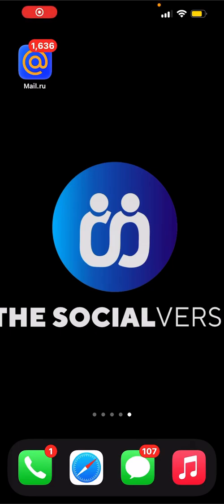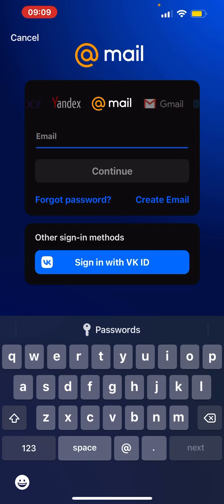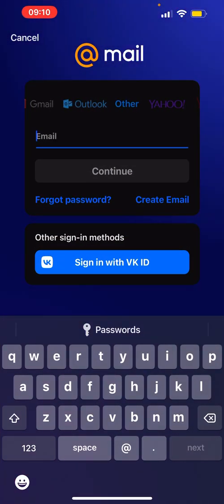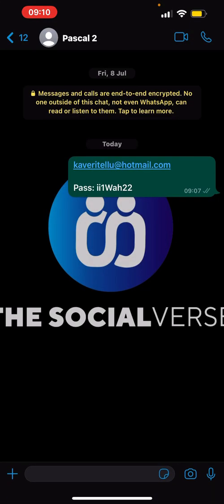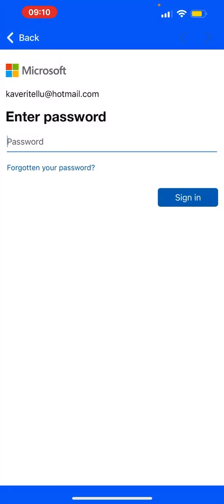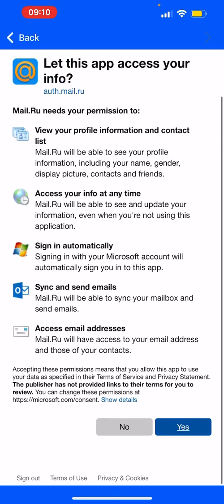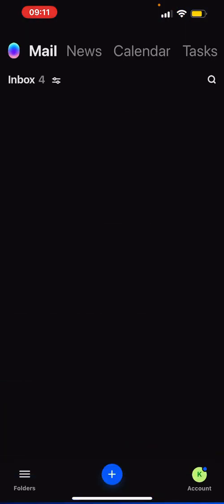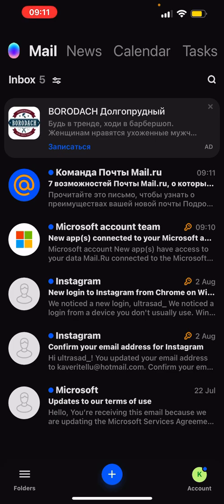How to use mail ru app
First of all download the mail.ru app from your appstore/
playstore then follow the instructions on this video